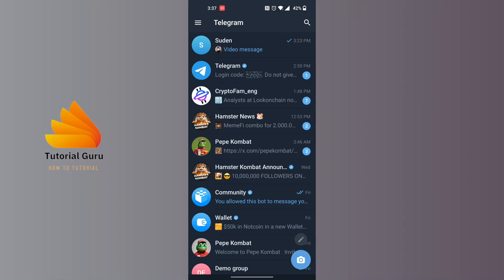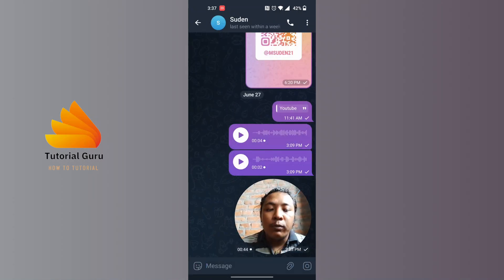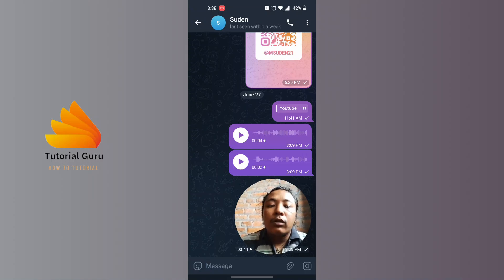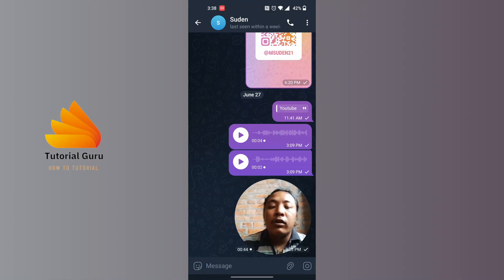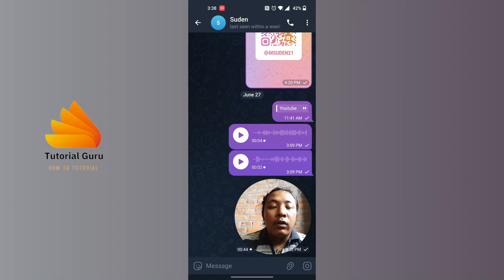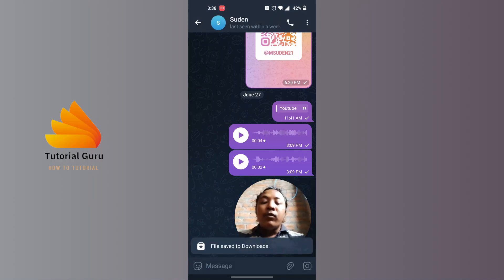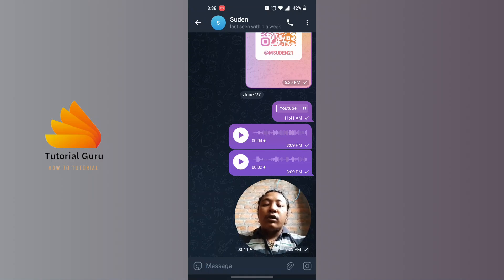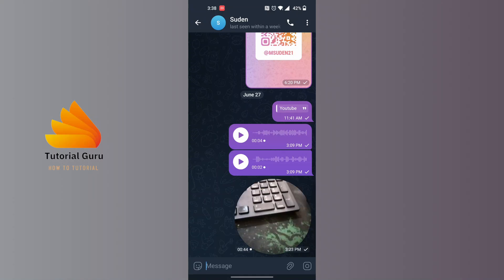How to Save Videos From Telegram 2024?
How to Save Videos From Telegram 2024 | TutorialGuru

Learn how to save videos from Telegram easily with our step-by-step guide! In this tutorial, we will show you the quickest and simplest methods to download videos from Telegram directly to your device in 2024.